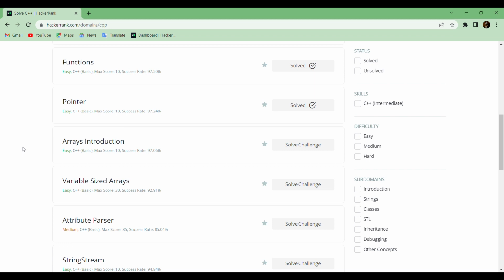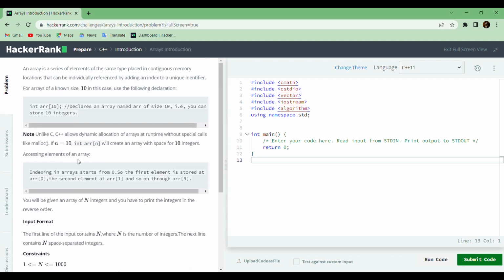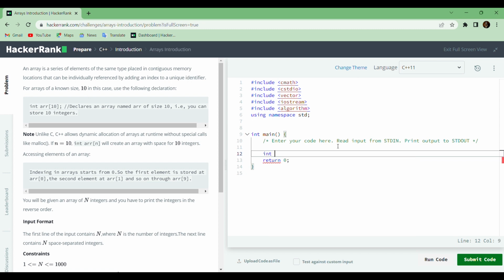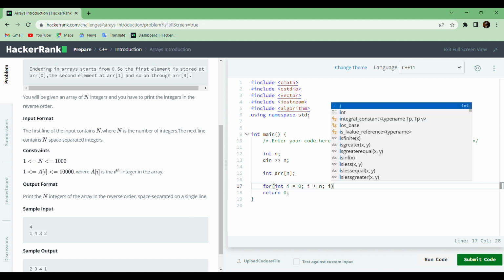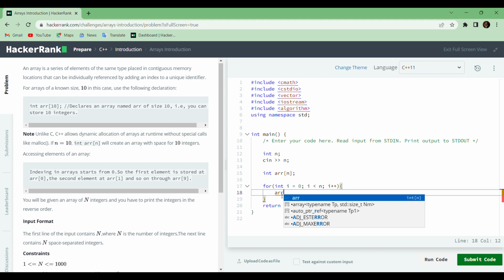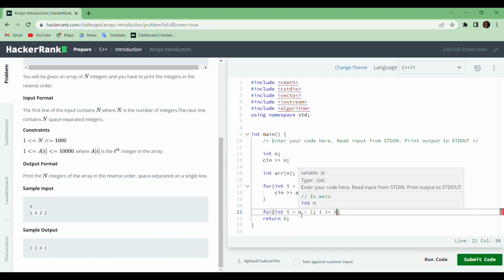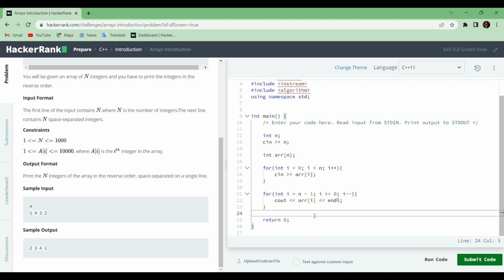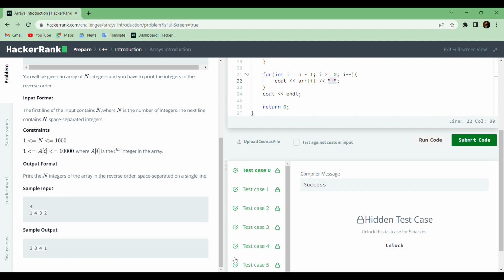CP_08 Array Introduction | Competitive Programming Tutorials | Arun Nayak